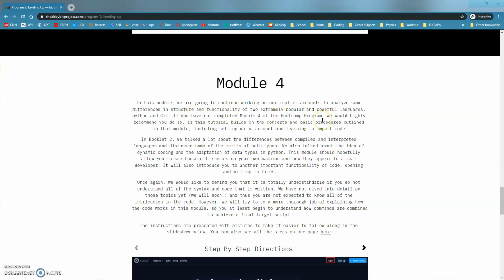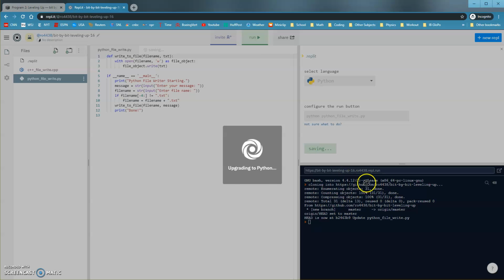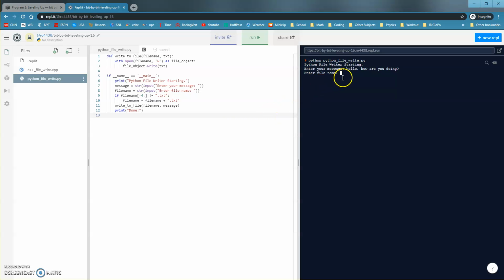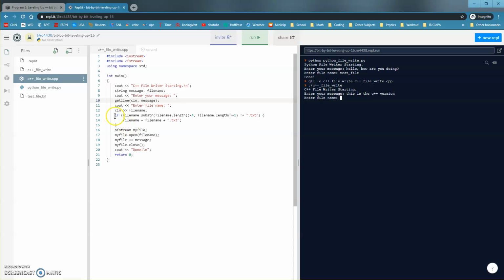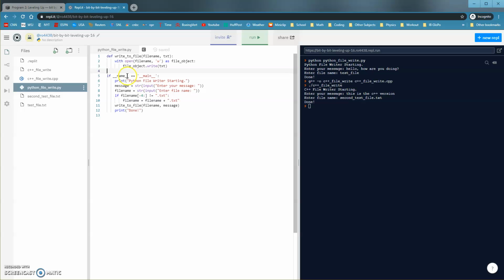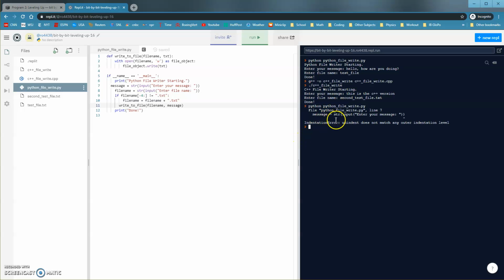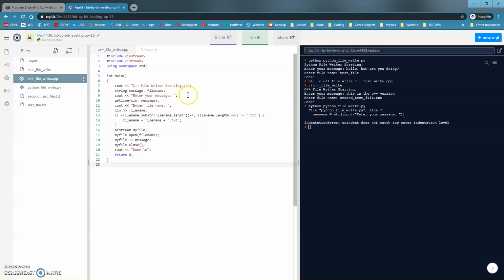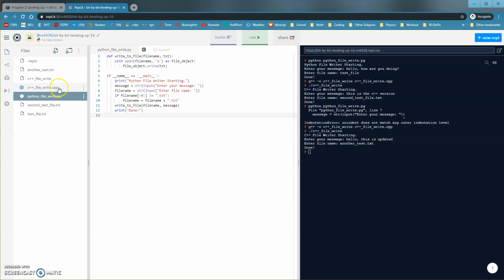bit by bit Leveling Up Program Module 4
We import code from Github in two different languages, python and C++, and look at the structural and execution differences between them for the same file writing task.